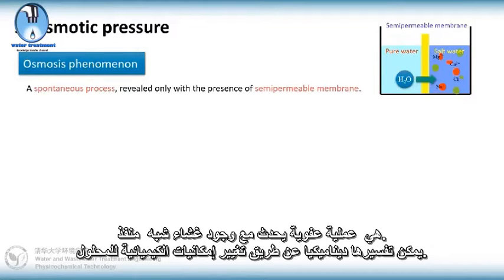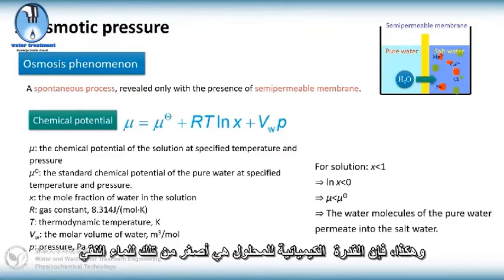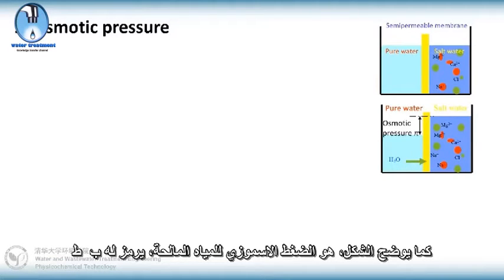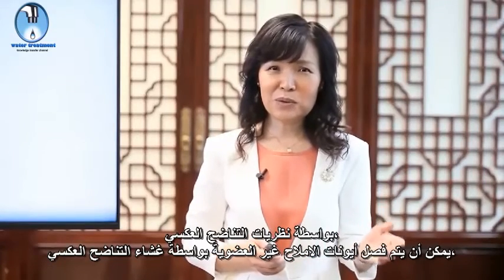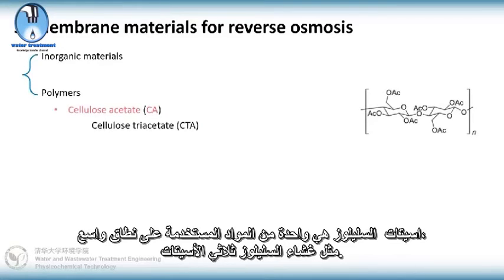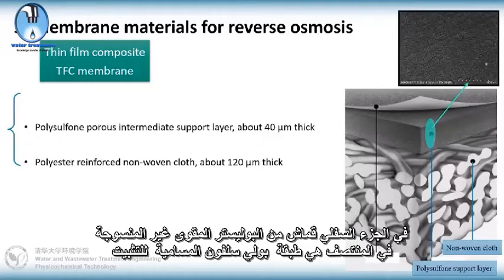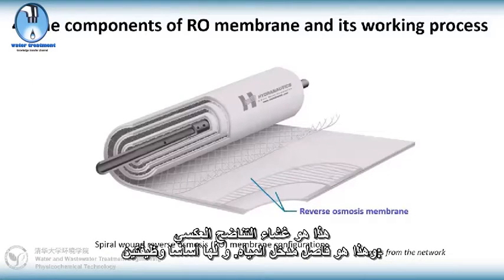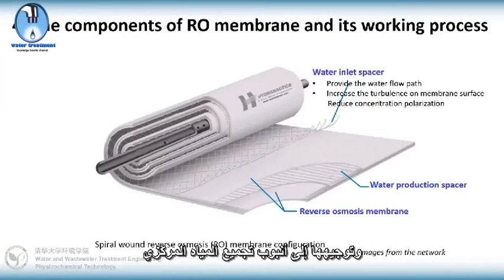reverse osmossis part 1التناضح العكسي ج ١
الجزء الاول من محاضرة جامعة تسنغ وا الصينية عن التناضح العكسي
يمكنك تحميل الشرائح من هذا الرابط
تمنياتي بالتوفيق